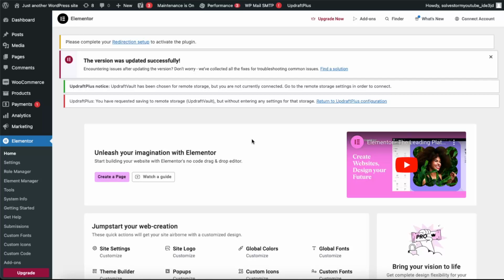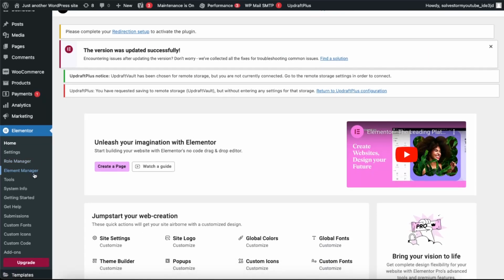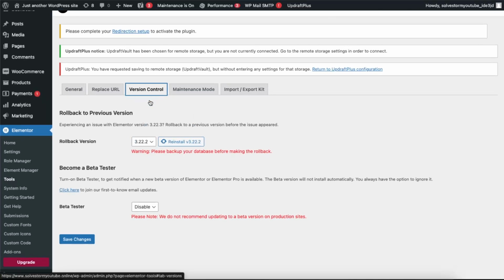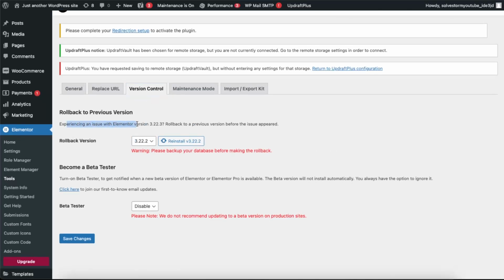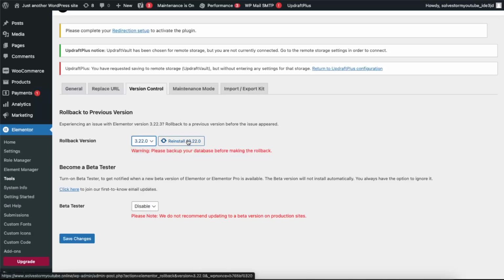Rollback Elementor To Previous Version (Fix Elementor Loading Problem)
In this video I show you Rollback Elementor To Previous Version (Fix Elementor Loading Problem)!